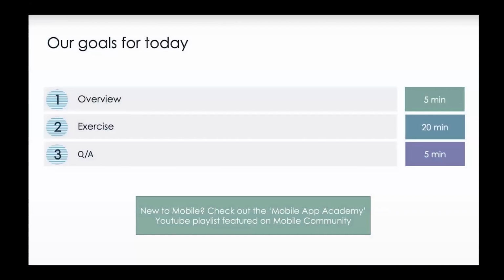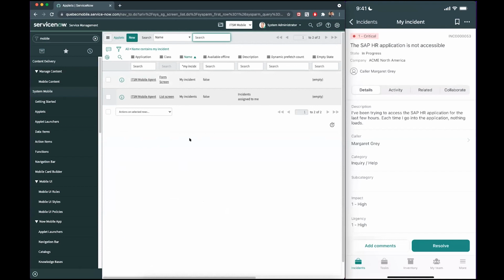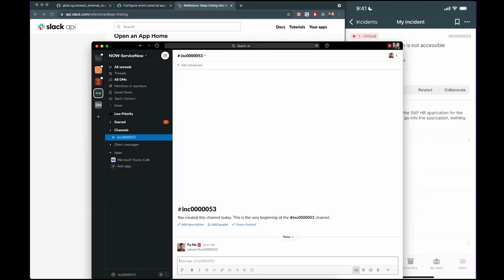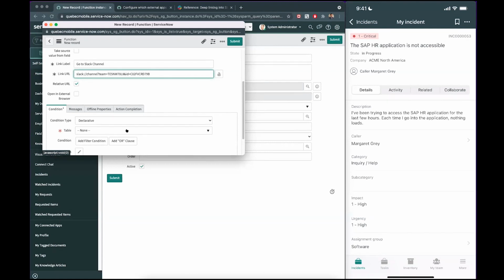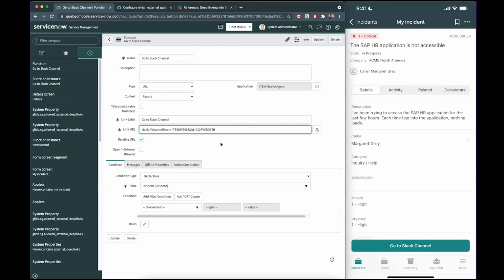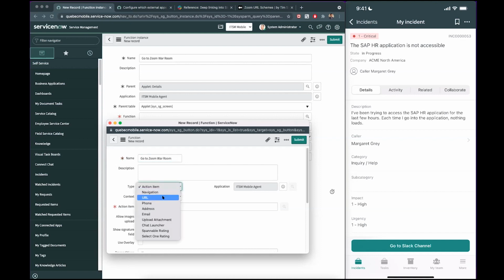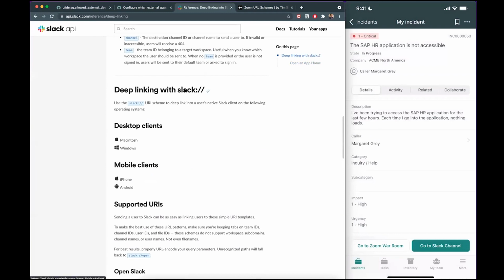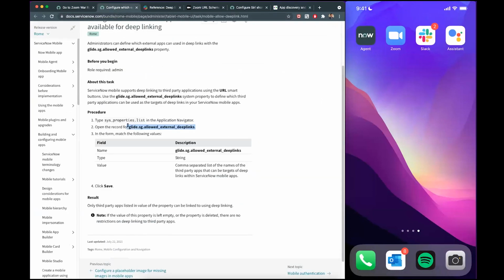Mobile App Academy: Seamless experiences with Mobile Deep Linking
Today Fu Ho of ServiceNow Product Management walks us through what Deep Linking is, its benefits, and how to implement Deep Linking in your mobile deployment.

Timestamps
Intro - 0:00
Exercise: 7:11
Q&A: 37:00

Checkout other K21 Sessions available on demand now including many from the connect pass: